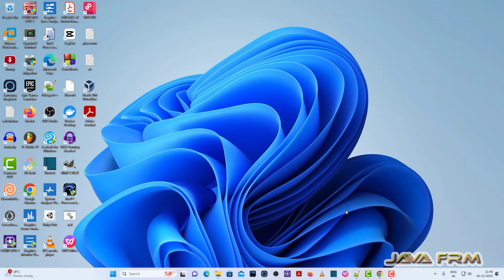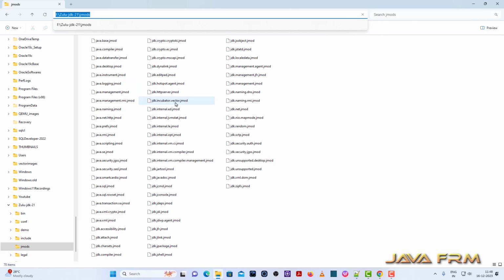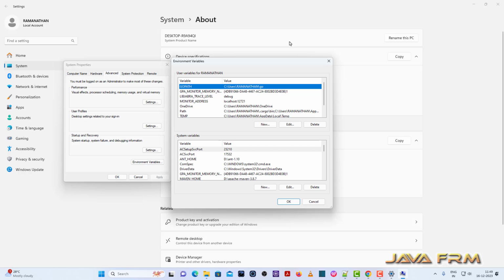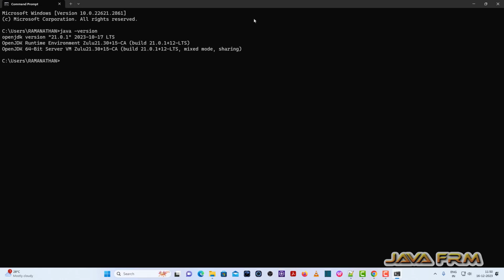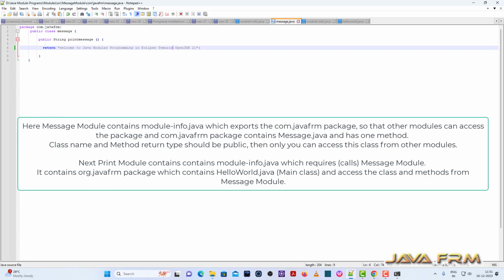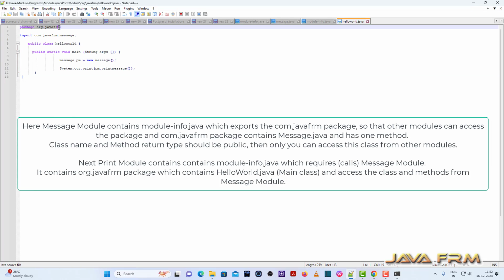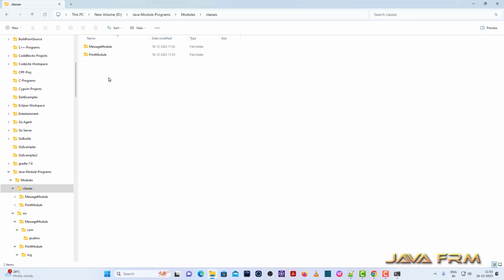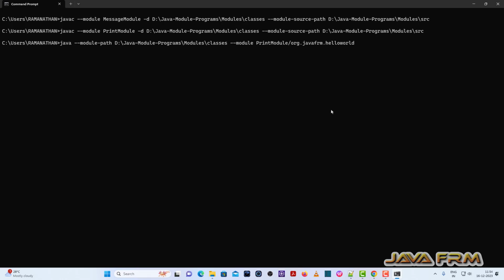How to install Azul's Zulu OpenJDK 21 in Windows 11 with JAVA_HOME Environment Variable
In this video we are going to see How to install Azul's Zulu OpenJDK 21 in Windows 11 with JAVA_HOME Environment Variable and How to Compile and Run Java Module Program.

src --- contains two java modules Message and Print Modules. Each Module must contain module-info.java which is mandatory.
classes --- will store all the compiled class files of Java Modules.

Here Message Module contains module-info.java which exports the com.javafrm package, so that other modules can access the package and com.javafrm package contains Message.java and has one method.
Class name and Method should be public, then only you can access this class from other modules.
Next Print Module contains contains module-info.java which requires (calls) Message Module.
It contains org.javafrm package which contains HelloWorld.java (Main class) and access the class and methods from Message Module.

Example Java Commands:

javac --module MessageModule -d D:\Java-Module-Programs\Modules\classes --module-source-path D:\Java-Module-Programs\Modules\src

javac --module PrintModule -d D:\Java-Module-Programs\Modules\classes --module-source-path D:\Java-Module-Programs\Modules\src

java --module-path D:\Java-Module-Programs\Modules\classes --module PrintModule/org.javafrm.helloworld